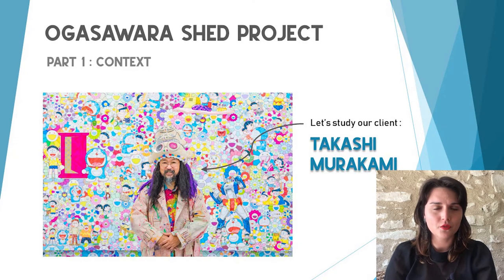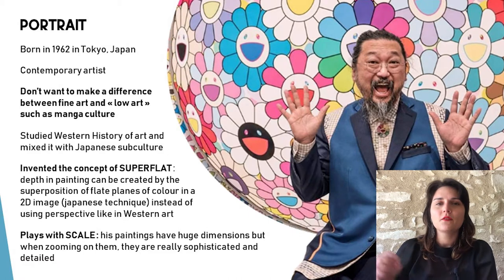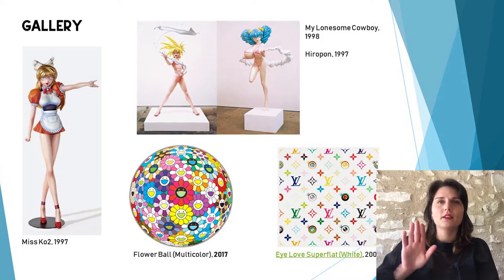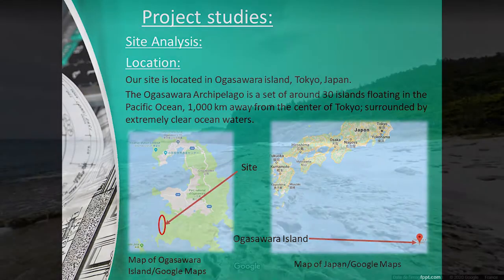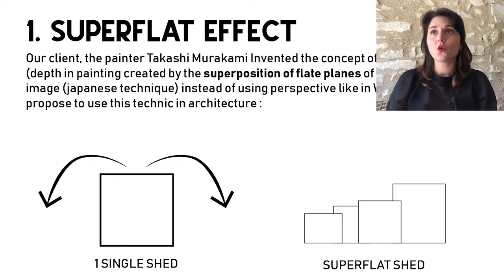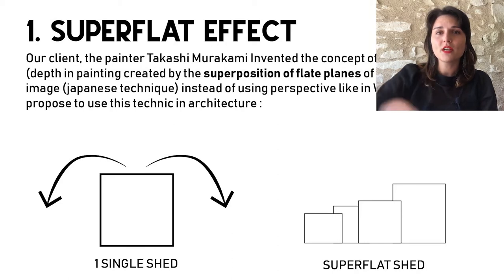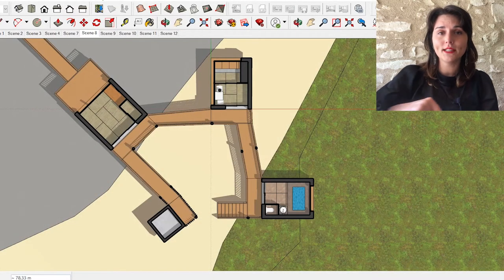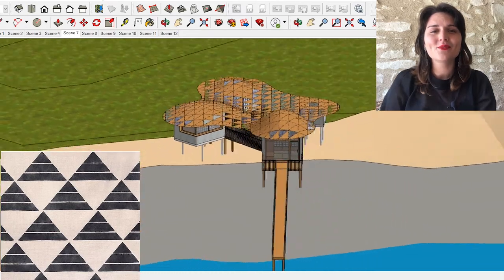We designed a shed for Takashi Murakami !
In this video, discover an imaginary architectural project on the Japanese island, Ogasawara.